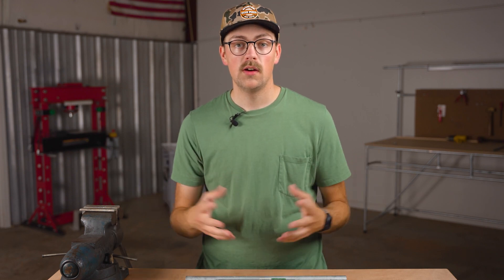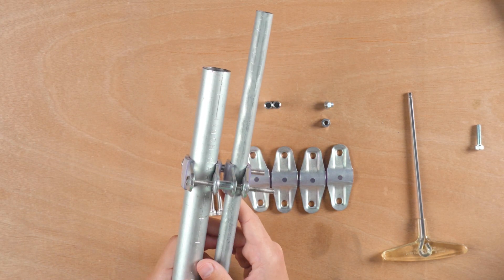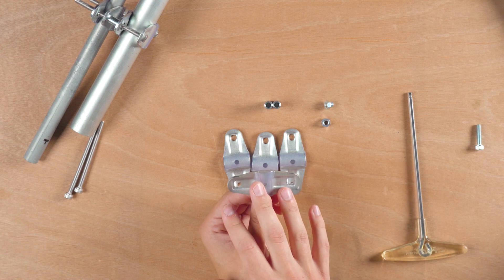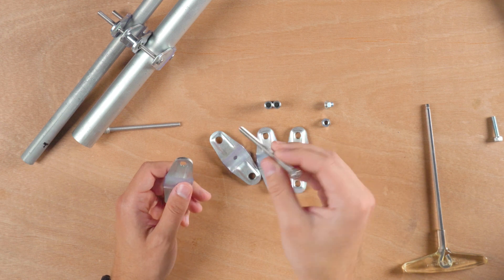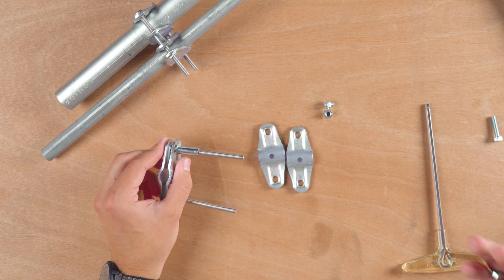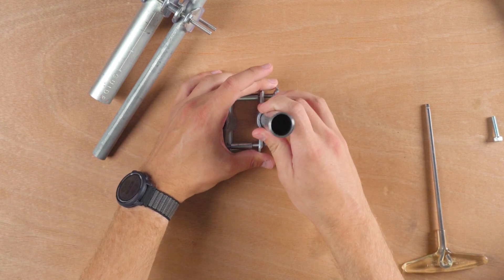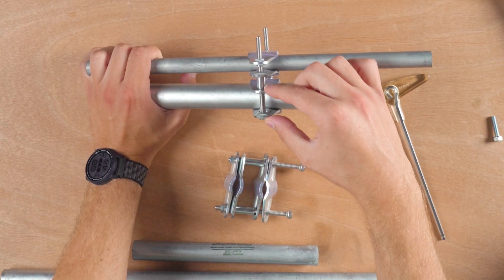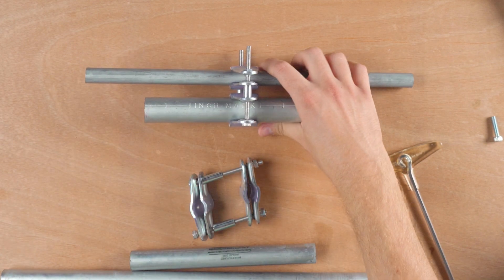This Parallel Pipe Hack Is Too Perfect!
In today's video, we use existing Maker Pipe pieces to make a parallel pipe and tube clamp that you can customize based on your project needs! Check out the links below for more info about the pieces used.

ADJ. 180 Middle Clamp Pieces

M6 x 1.0 x 85mm Bolts

Double Antenna Mount